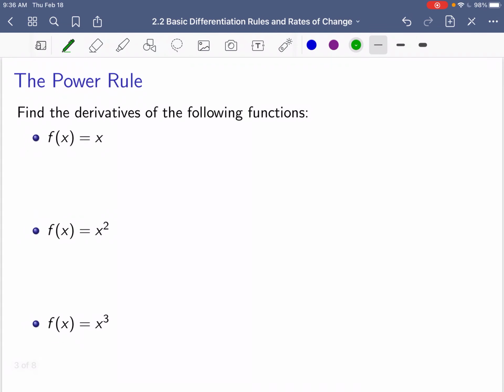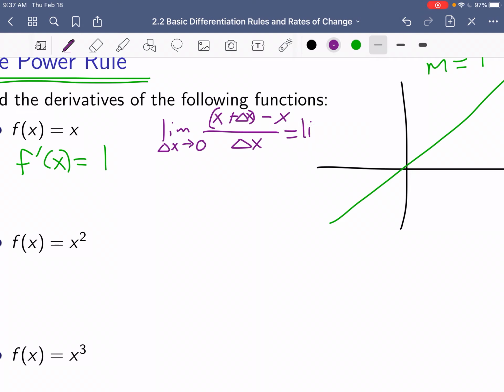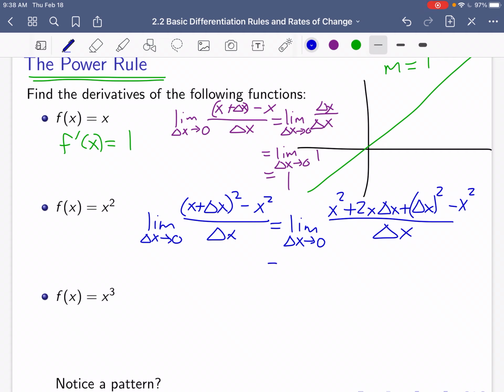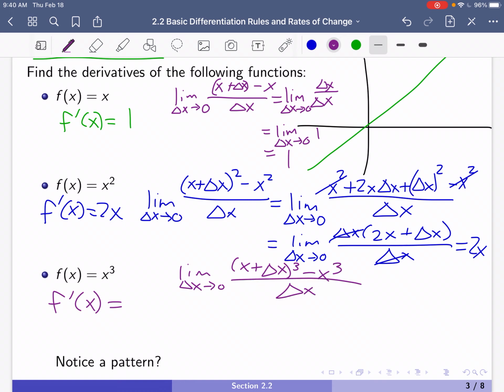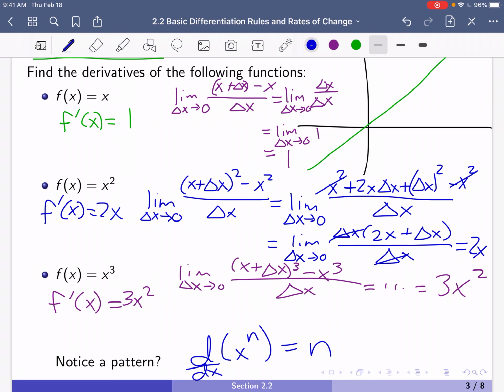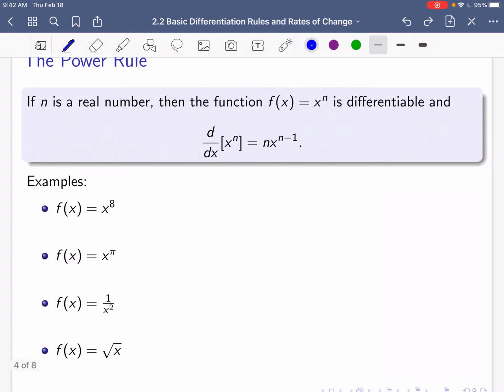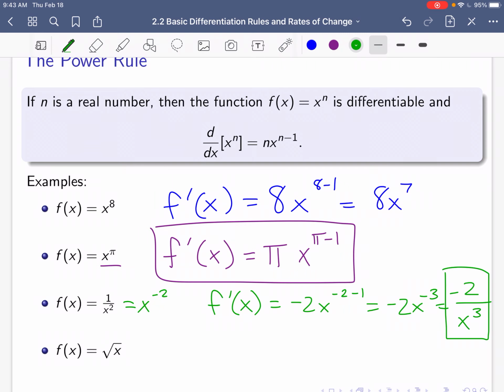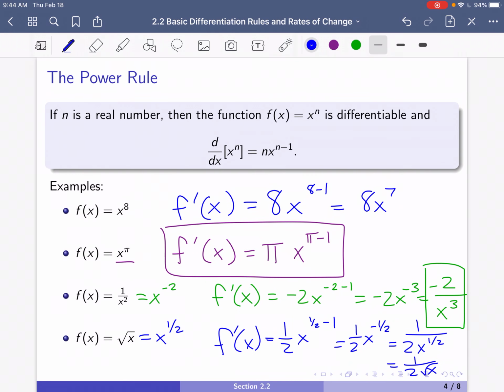Calc I - Sec 2.2 - Part 2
Basic derivative rules: Power rule along with examples